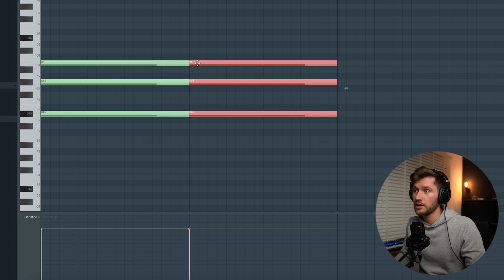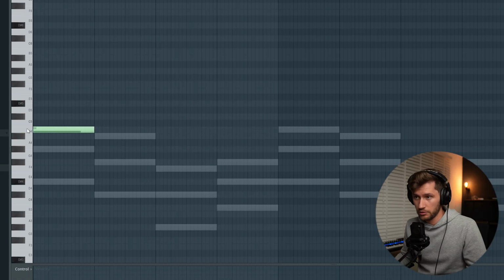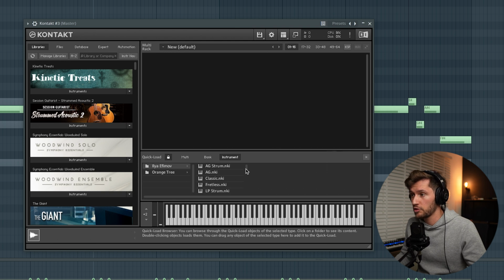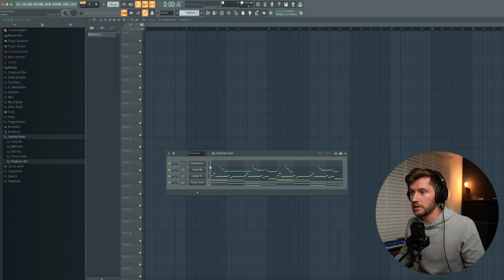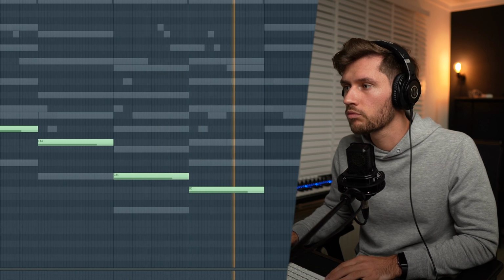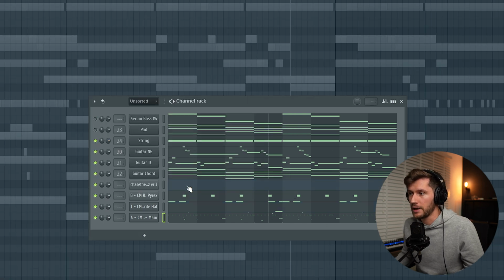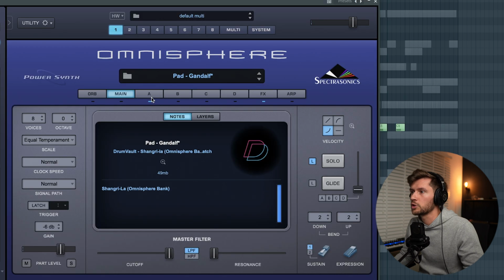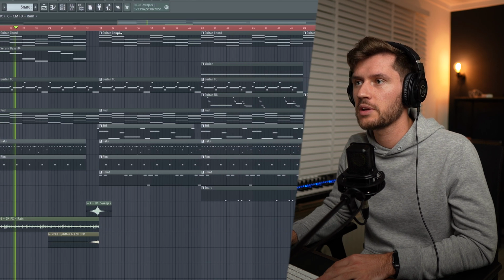How to Make Beautiful Guitar Beats (Roddy Ricch, Gunna, Lil Baby) | FL Studio Tutorial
In this guitar beat tutorial I am going to show you how to make beautiful  guitar beats in fl studio for Roddy Ricch, Gunna and Lil Baby. I will show you how to make sad guitar melodies for beginners which are simple and easy to make from scratch and work every time! After this I will add the trap drums. I will use the guitar from Ilya Efimov to make the guitar melody and add some simple effects.  In the end I will show you the final arrangement. Enjoy!

Hi there 👋 If you're new to my video's my name is Seventh' Beats. I'm a music producer, engineer, business student, entrepreneur and YouTuber. I make videos about music production and also teach a course on how to get started in FL Studio.

Timecodes:
00:00 Intro
00:30 Guitar Chord
02:20 Guitar Melody
03:45 Guitar Melody #2
05:25 Pad
05:45 Strings
06:15 Bassline
06:35 Drums
07:35 808
09:00 Percs & Drums
09:45 FX
10:00 Final Beat
11:30 Outro